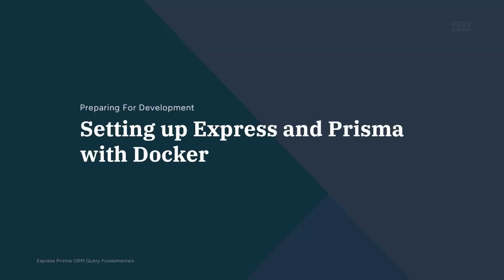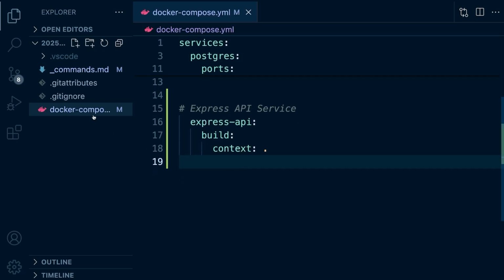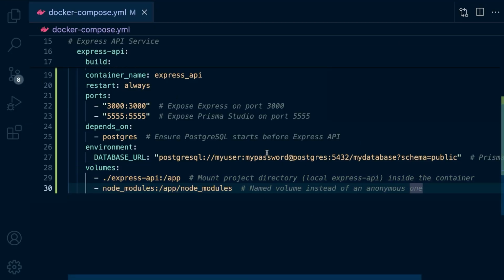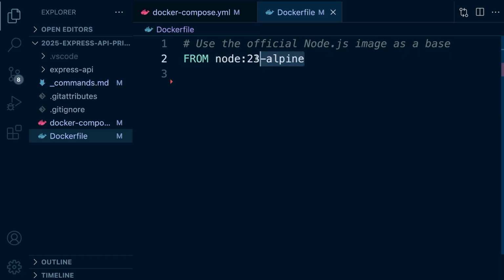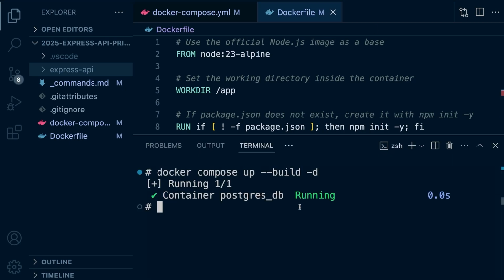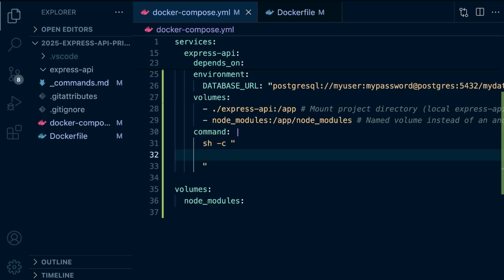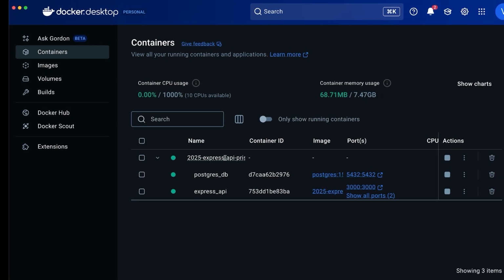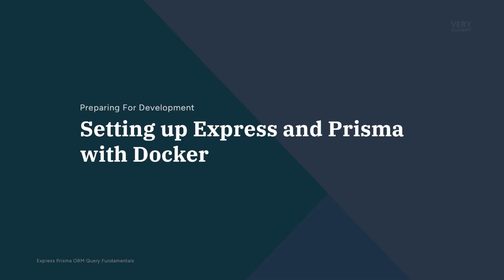Setting up Express and Prisma with Docker | Express API & Prisma ORM Query Fundamentals Course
Express API & Prisma ORM Query Fundamentals Course | Setting up Express and Prisma with Docker